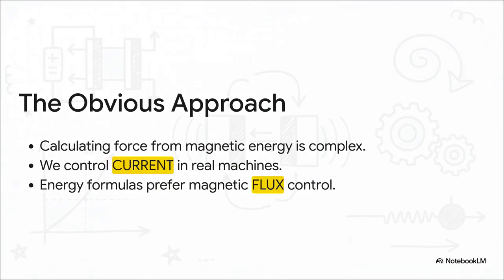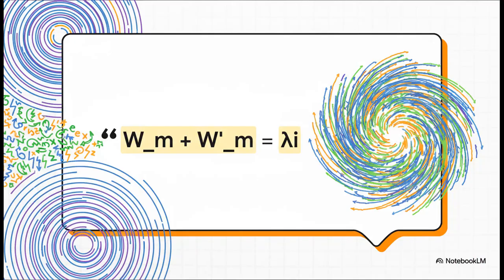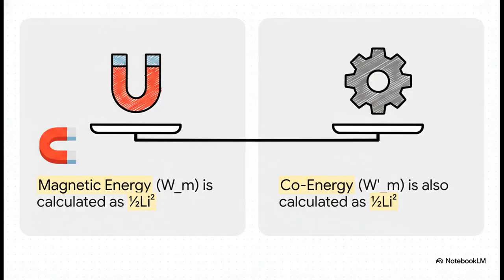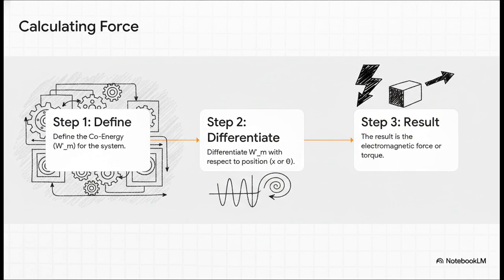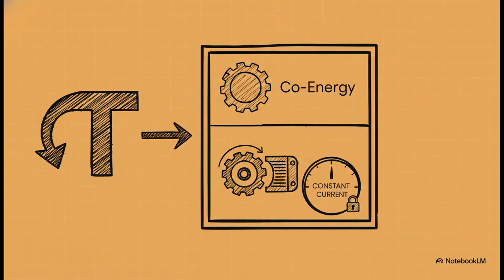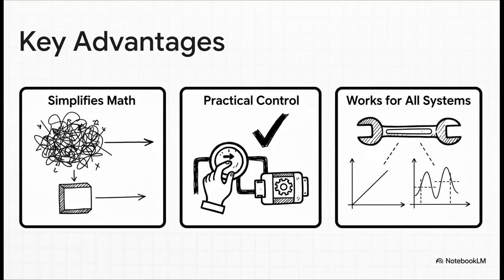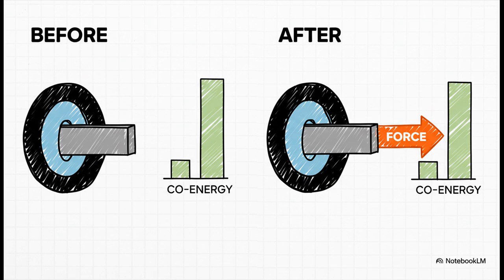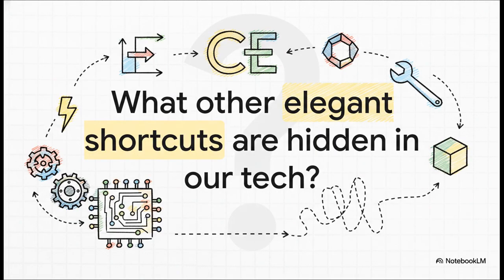BASICS OF ELECTROMAGNETIC CO-ENERGY SYSTEM